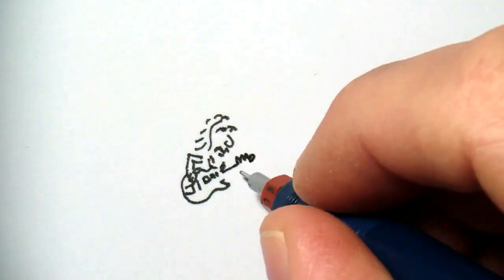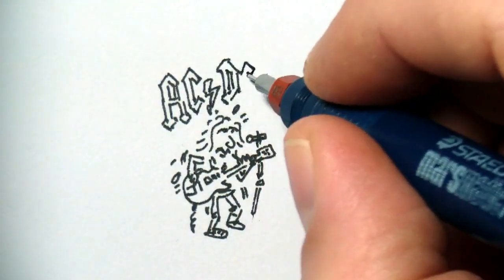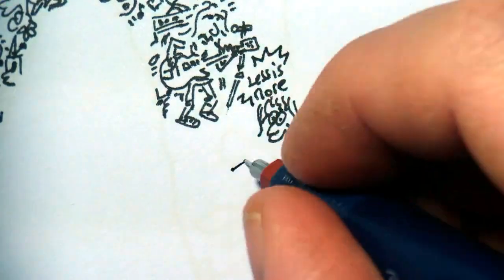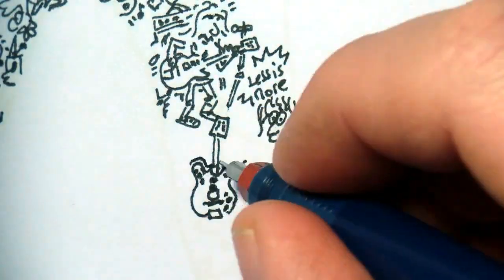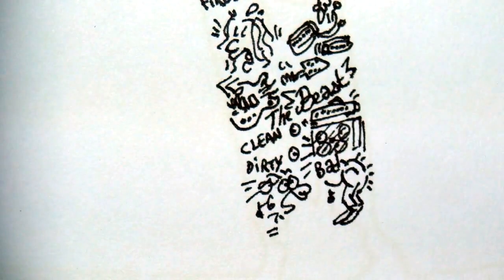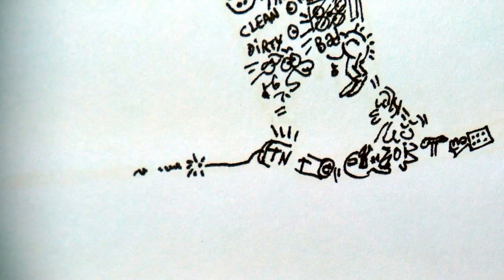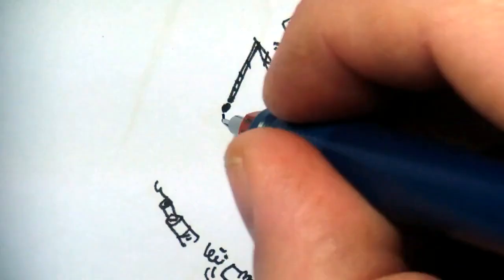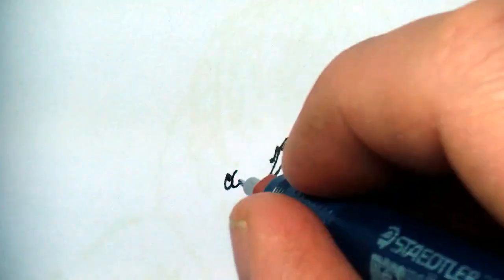Malcolm Young story explained with drawings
A draw my life portrait of ACDC rythm guitarist : his guitar, his style, his death, etc...